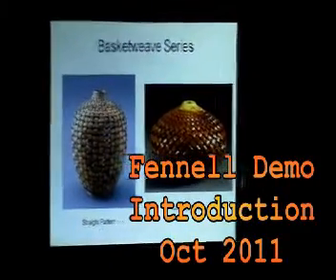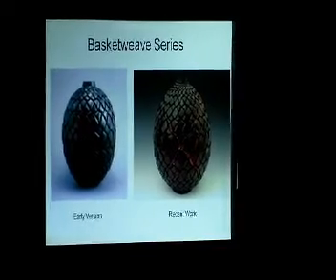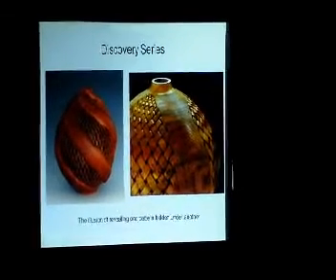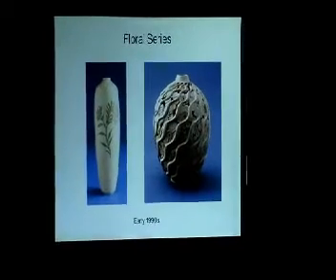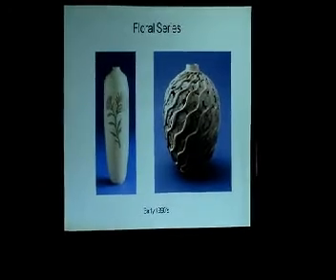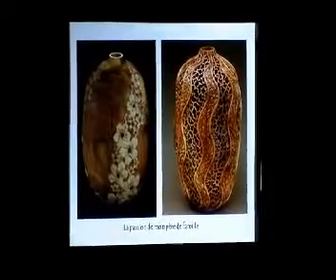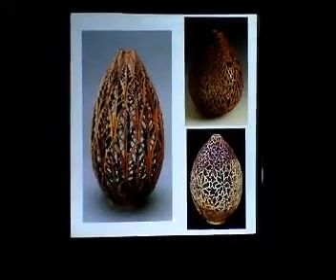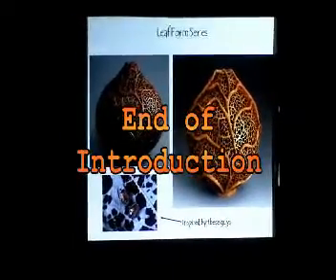Fennell Demo Intro.swf